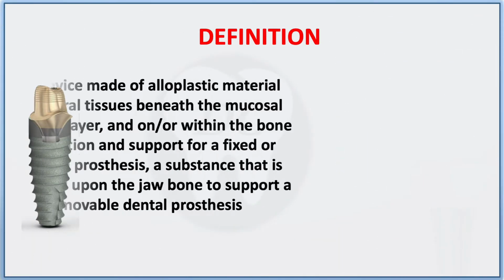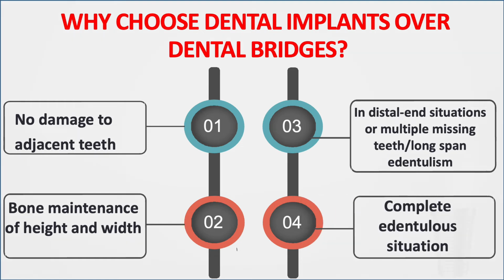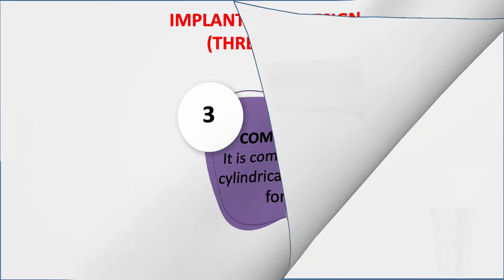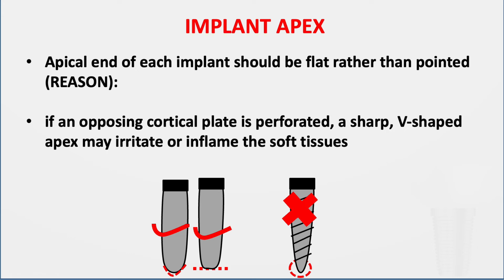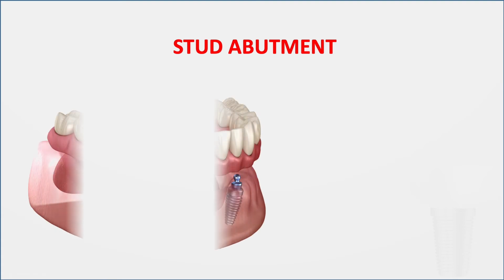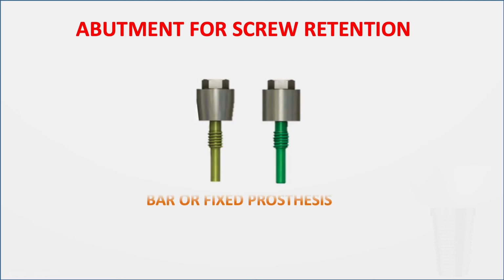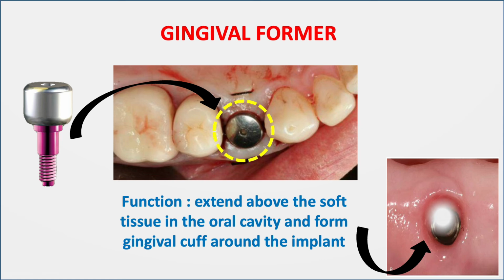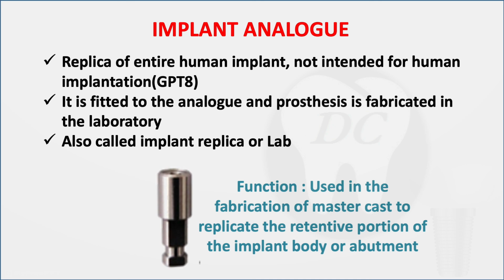IMPLANTS IN GENERAL || IMPLANTOLOGY || DENTAL IMPLANTS || dental education by DENTALCAFE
Medical implants are devices or tissues that are placed inside or on the surface of the body. Many implants are prosthetics, intended to replace missing body parts. Other implants deliver medication, monitor body functions, or provide support to organs and tissues.

Some implants are made from skin, bone or other body tissues.  Others are made from metal, plastic, ceramic or other materials.

Implants can be placed permanently or they can be removed once they are no longer needed.

Implant Abutments:
There is a huge range of implant abutments dependent on the implant system used to restore teeth